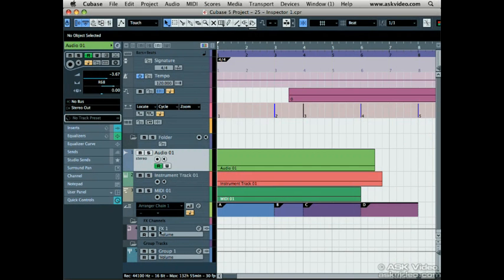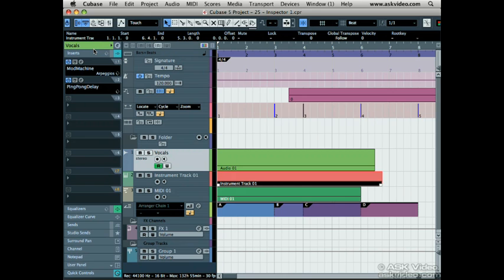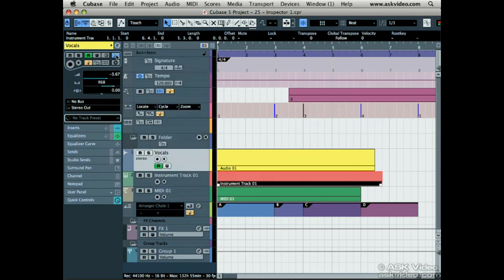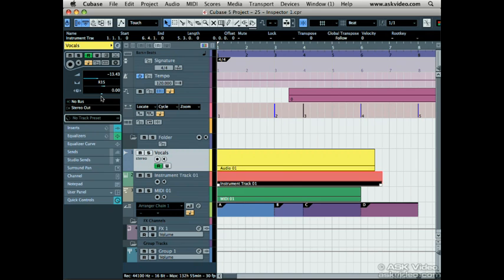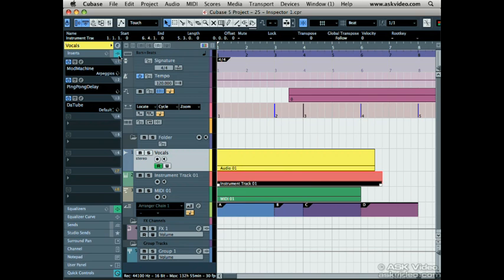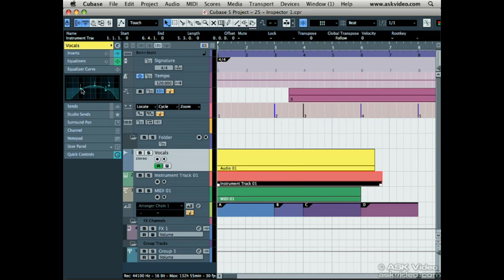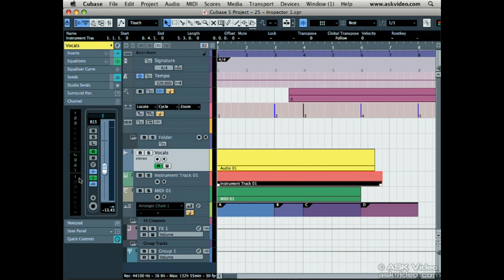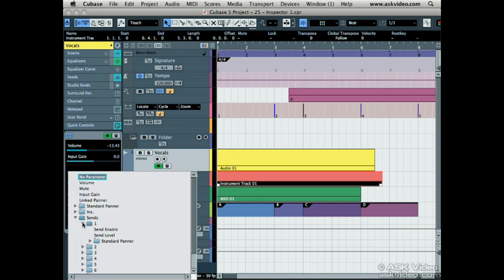Cubase 5 502: Working with Cubase 5 - Level 2 - 25. Inspector 1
Cubase 5 502: Working with Cubase 5 - Level 2 by Steve Kostrey

If you're new to Cubase or want some help getting accustomed to the latest version, then this tutorial is perfect. It's also great for those advanced users out there that haven't loaded up a project in a while and need a quick refresher. This tutorial is perfect for all Cubase users!! Its the next best thing to having the expert right there beside you.

With thousands of hours of seminar experience under his belt, Cubase Guru Steve Kostrey explains in a step by step, easy to follow style, how to get the most out of Cubase 5.